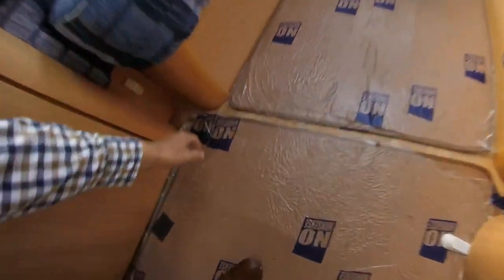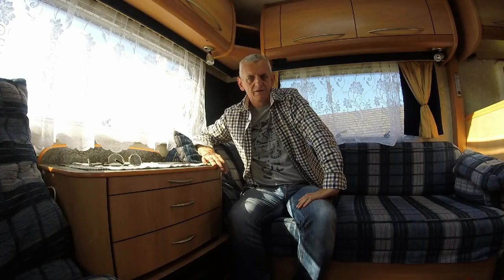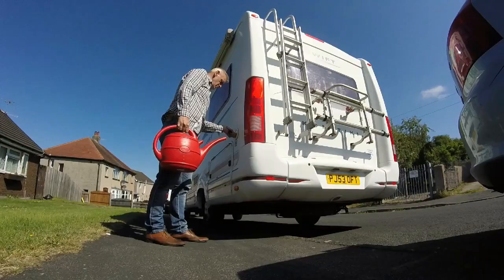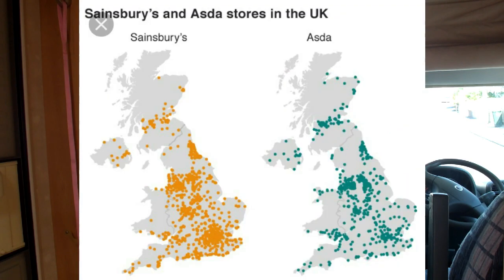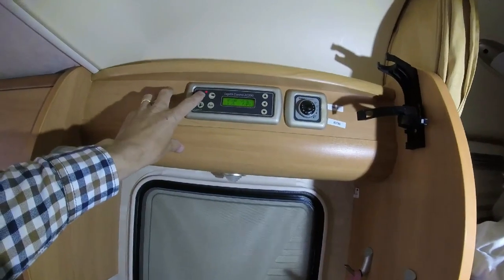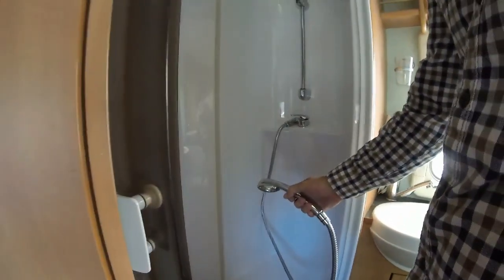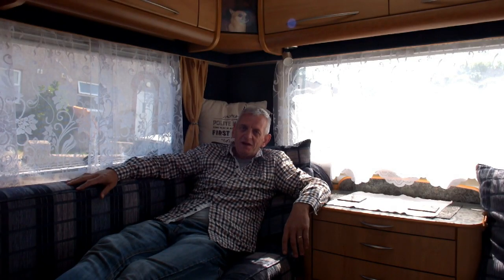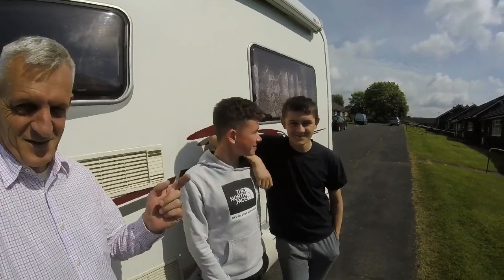WILD CAMP WATER?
Where to get water and  how not to cart a full tank wasting fuel.
This how i use water and where to get it along the route.
what i use to fill the water tank.
and always empty it on the way home save fuel?